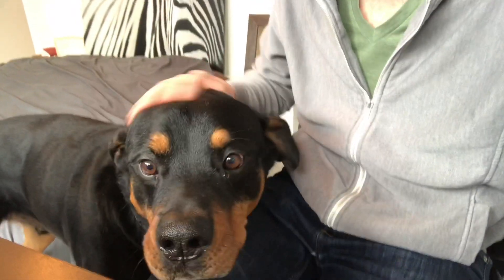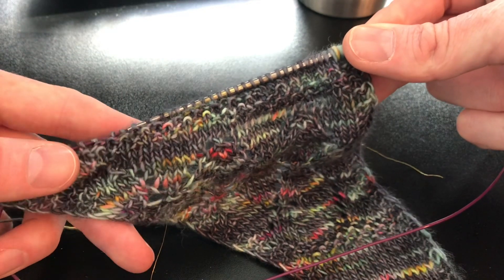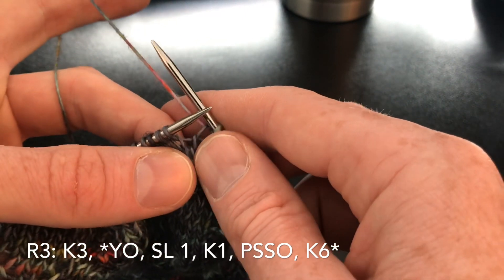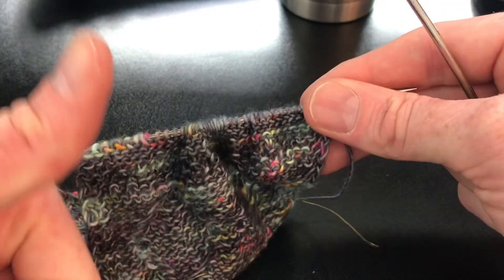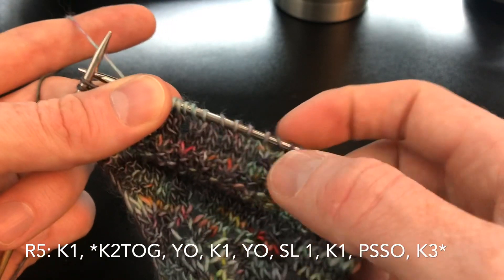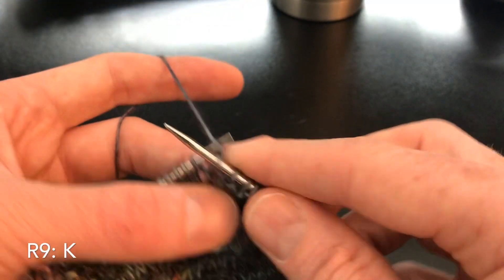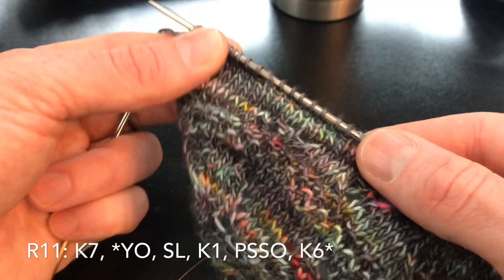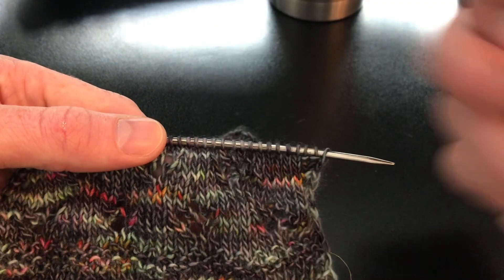Burly Purly Knits KAL | Pt 2 Seaside Cowboy Shawl knit-along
Part 2 of the Lacy Seaside Cowboy Shawl is here!

Now that we have a foundation and the first layer done, its time to do some Tulip Lace on layer 2.

I decided to do a buffer between the lace layers of
2 rows stockingette, 4 rows seed/moss stitch, 2 rows stockingette.

Remember to join the Burly Purly Ravelry group and post your pics, questions, etc in the Seaside Cowboy KAL thread

Happy Knitting